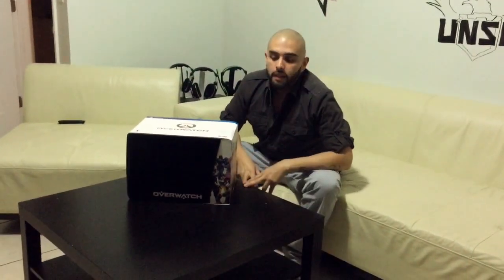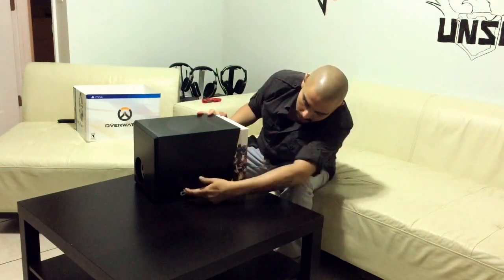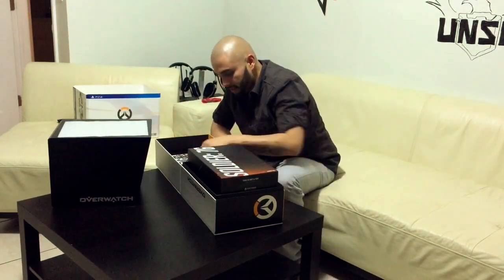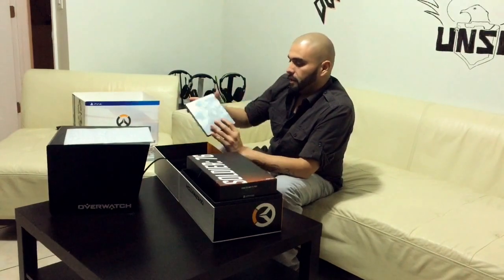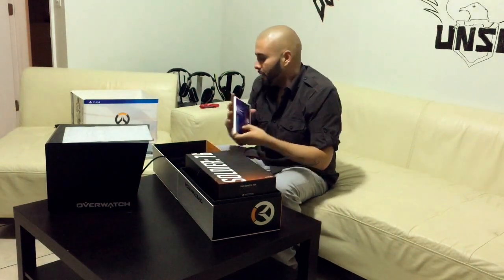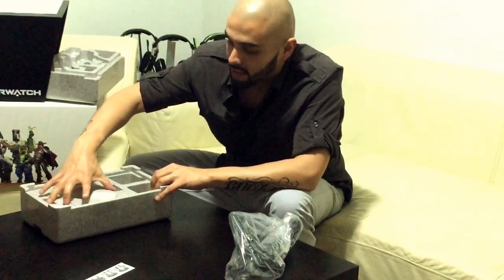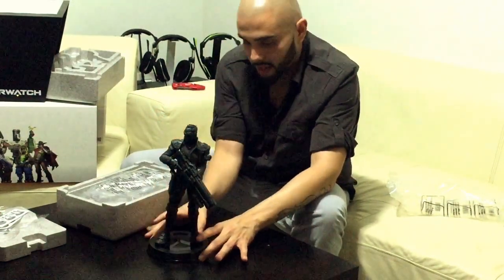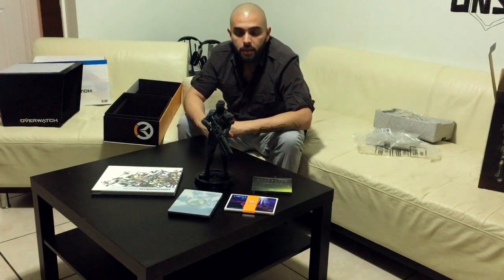Overwatch - Collector's Edition (Unboxing)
An Unboxing of the Collector's Edition of Overwatch for the PS4.

Song: Babylon of the orient
Artist: The Shanghai Restoration Project & Amos Winbush

*All the rights to the music in this video belong to it's respective creator and/or writer. I do not own or claim any ownership to the song played on this video.*